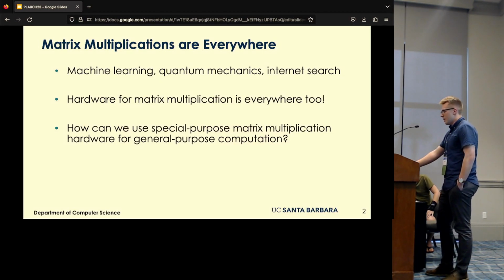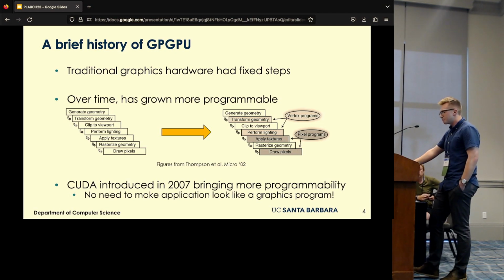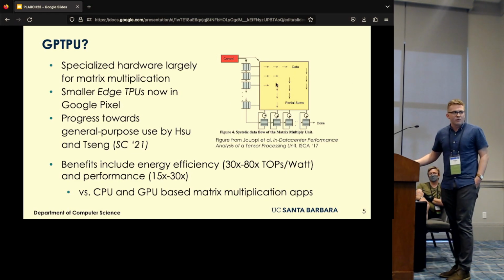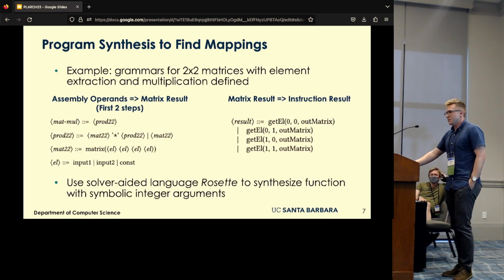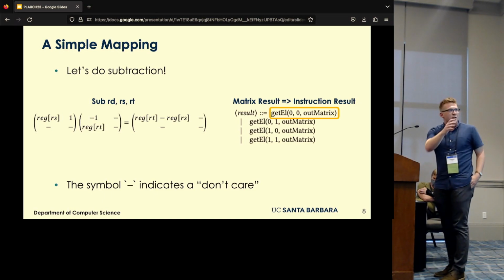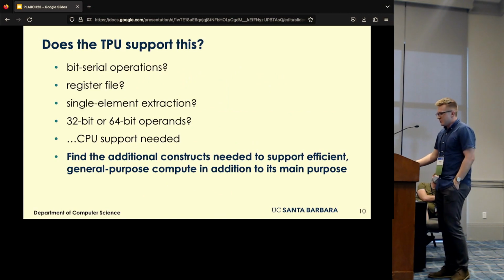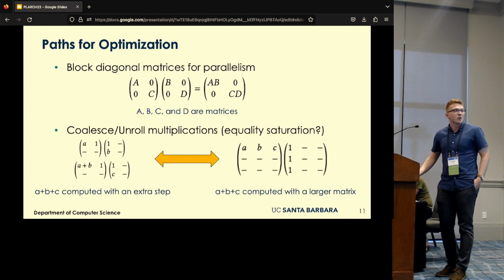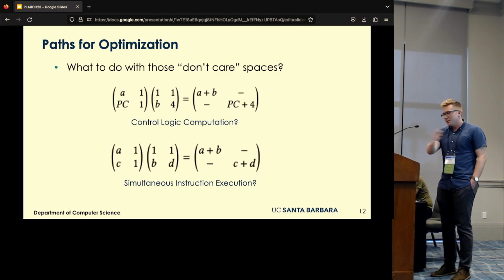[PLARCH23] On the Generality of Matrix Multiplication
Andrew Alex (UC Santa Barbara), Zachary Sisco (UC Santa Barbara), Jonathan Balkind (UC Santa Barbara)

Matrix multiplication is an operation present in many hardware accelerators on many device classes. While several direct applications for this hardware make it useful on its own, we show that it is possible to leverage this hardware to perform general-purpose computation. We present a mapping from a “Turing-complete”, one instruction-set computer and then follow with preliminary work towards mapping to a more realistic RISC-style ISA. We leverage program synthesis to generate the matrix representations of these operations and explain mechanisms that would make this a feasible model of computation given the appropriate hardware.